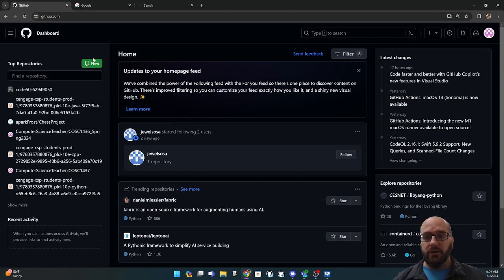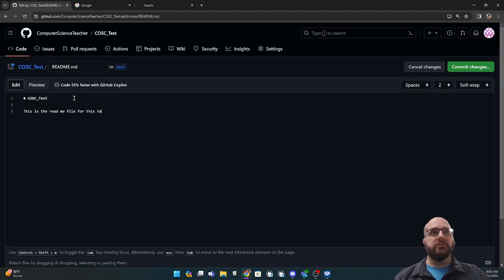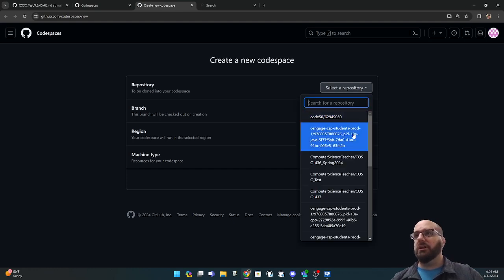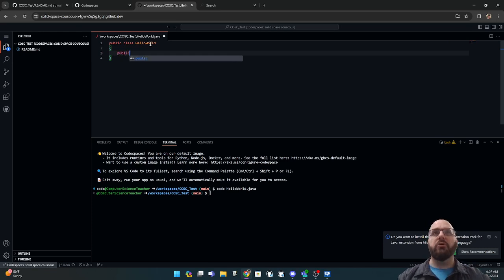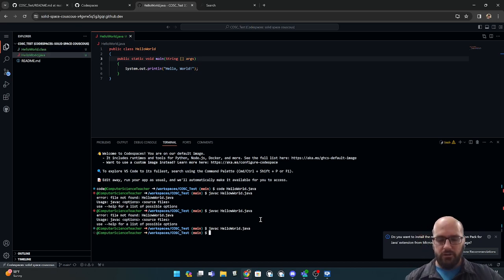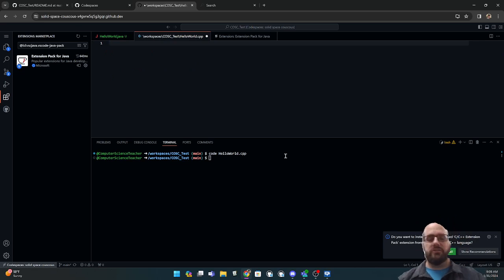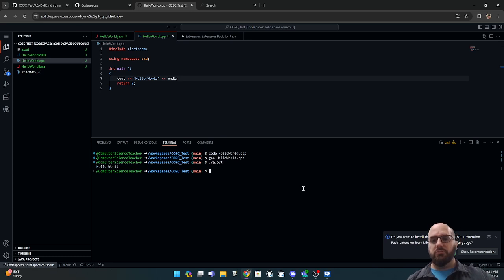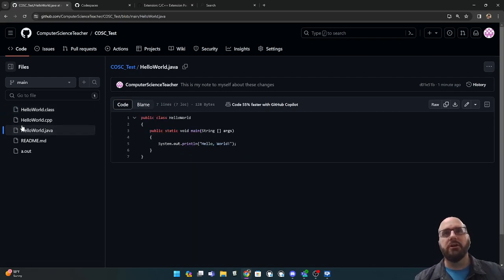Setting up a codespace